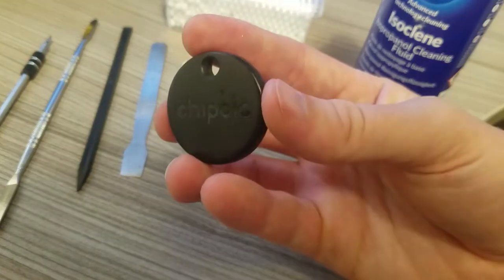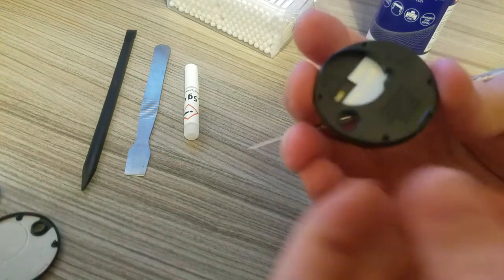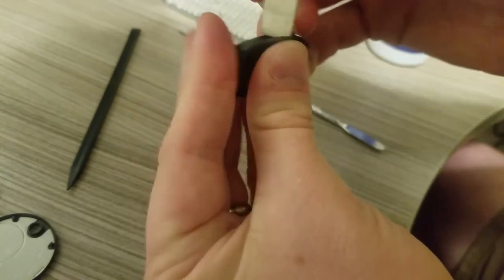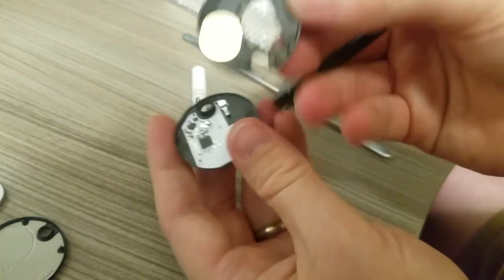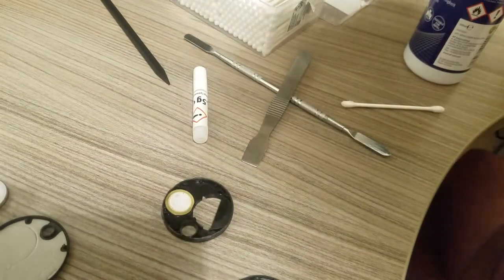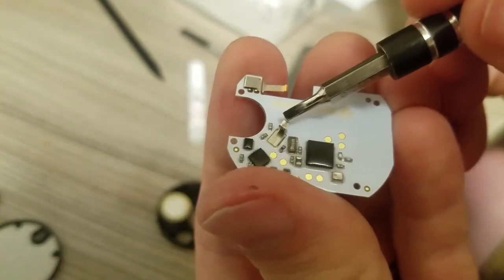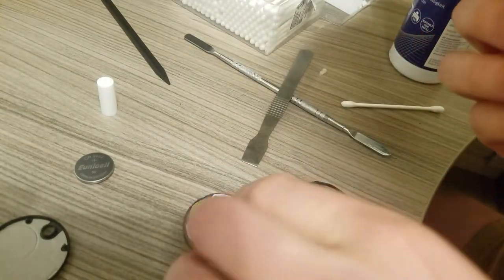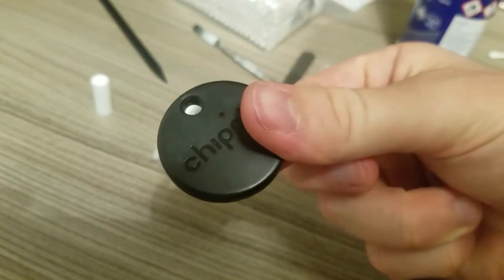How to fix a Chipolo One speaker (not working / no sound)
How to repair a Chipolo One speaker. No sound / buzzer not working fix.

This is the second one I've needed to fix up - it's much cheaper than buying a replacement.

The usual problem is the spring contacts for the piezo speaker disc have become permanently bent if your chipolo has been squashed in your pocket.

The hardest part is disassembling it without damage. After that, you're home free.

0:00 Troubleshooting the issue
0:45 Tools you'll need
1:09 Remove the battery
1:43 Disassembly
4:51 Inside the case
5:50 Cleaning the piezo-electric disk
6:47 Cleaning/Fixing the PCB
8:07 Reassembly
11:15 Testing!